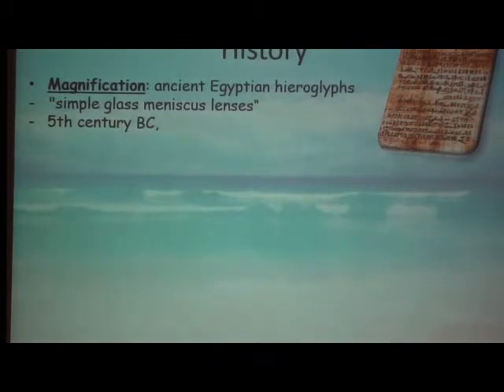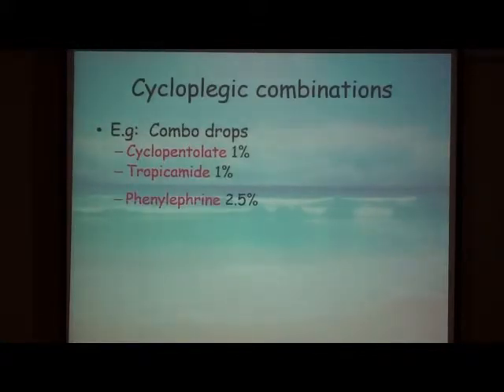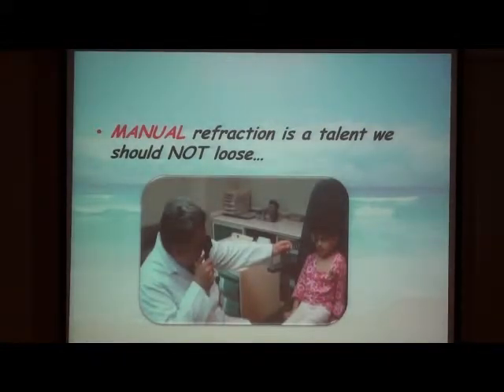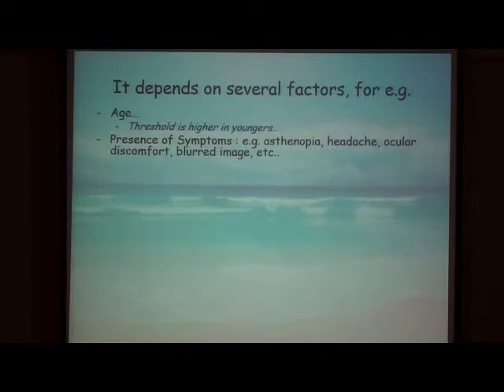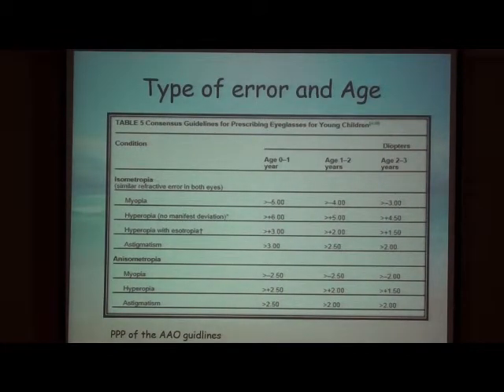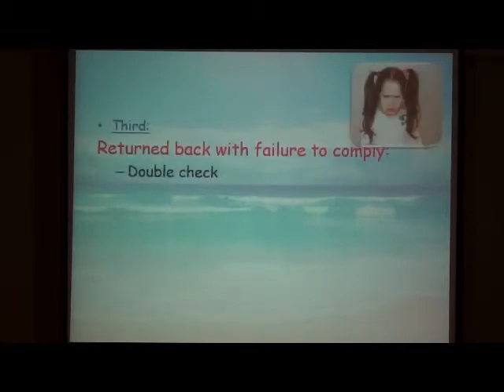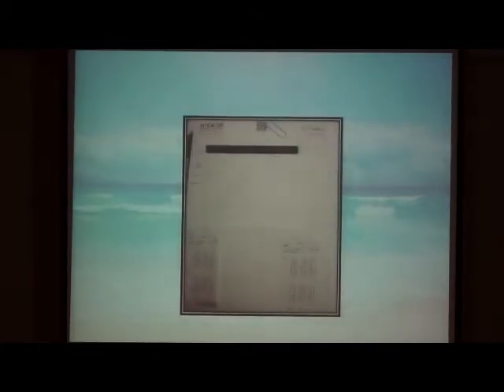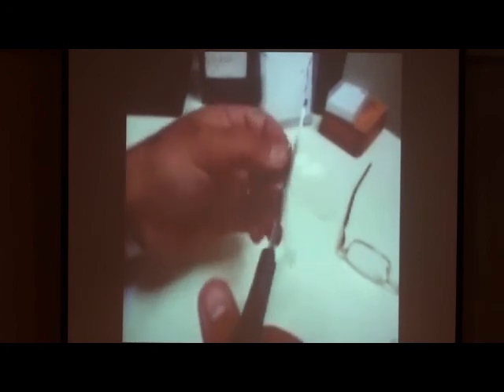04 Spectaclesfor children Dr Ayman ElGhoneimy